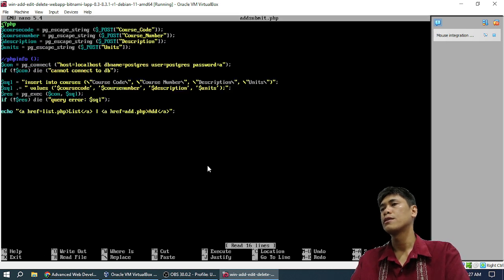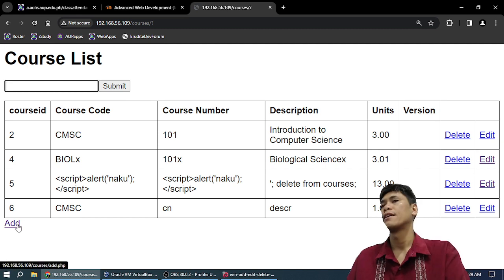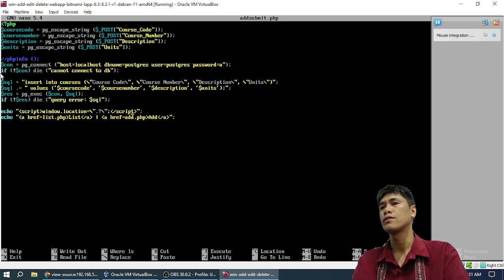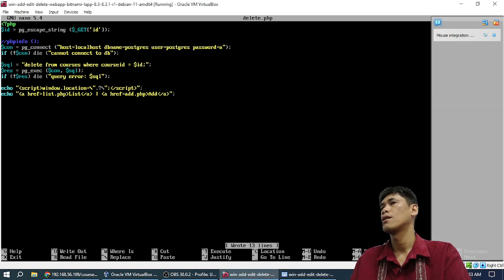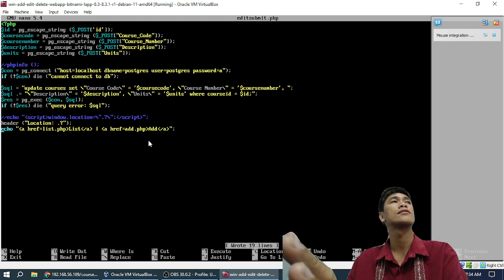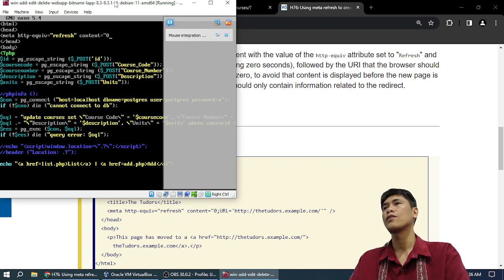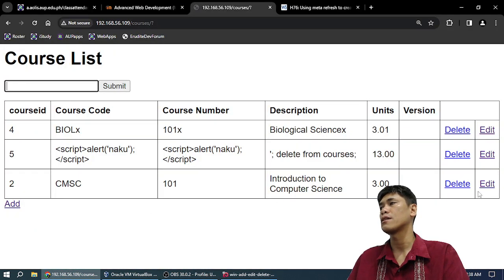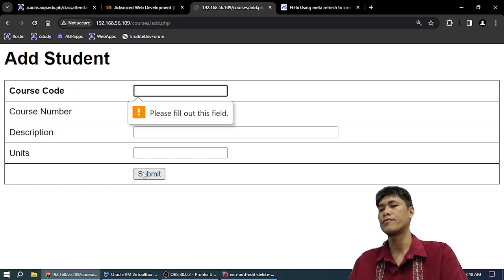3 ways to redirect (header, javascript, meta) - Winelfred G. Pasamba